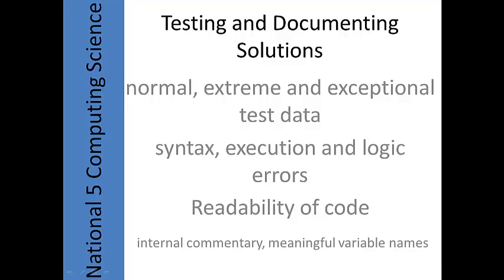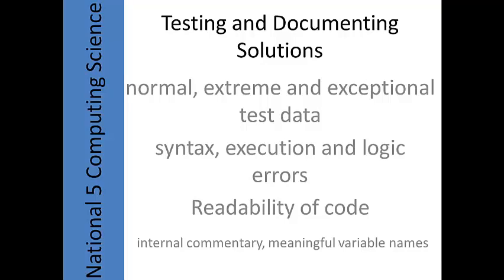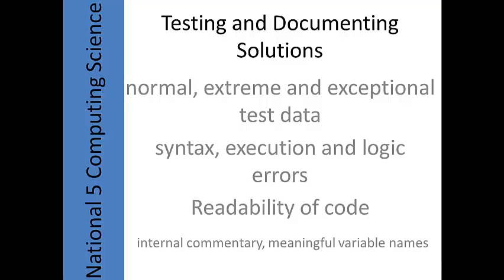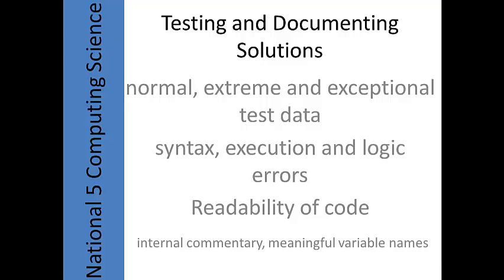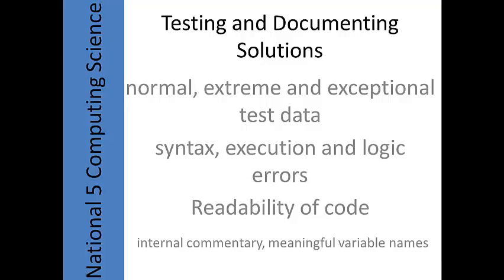National 5 Computing Science Testing and Documenting Solutions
Another quick video covering the theory in the Testing and Documenting section of Software Design and Development Unit.